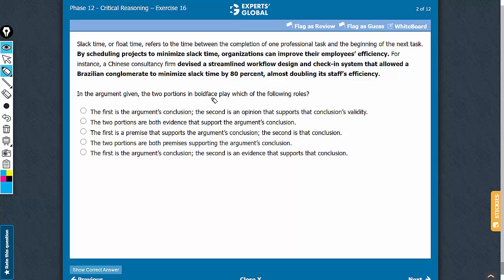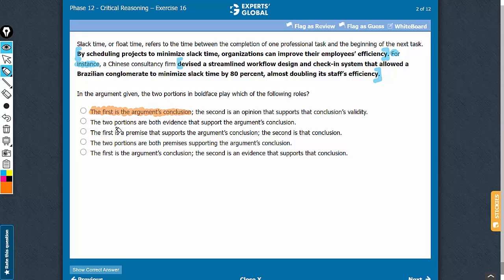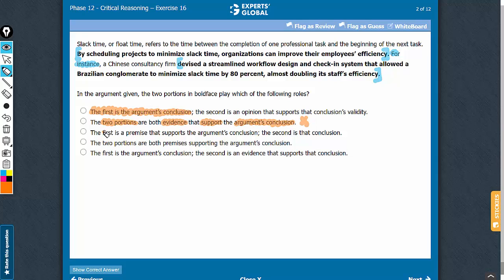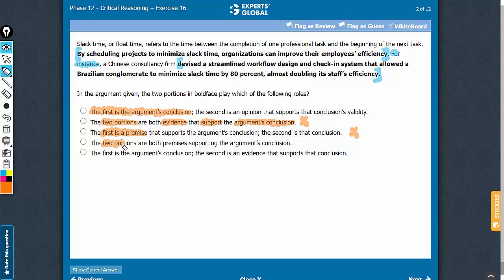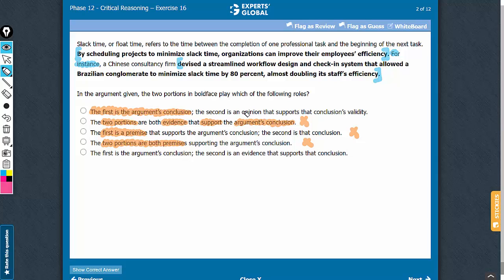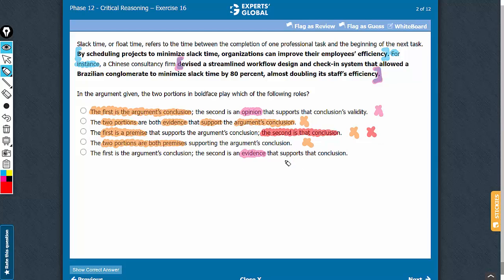Slack time, or float time, refers to the time between the completion of one professional...